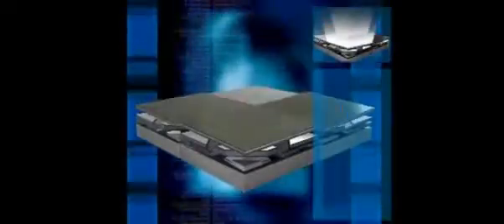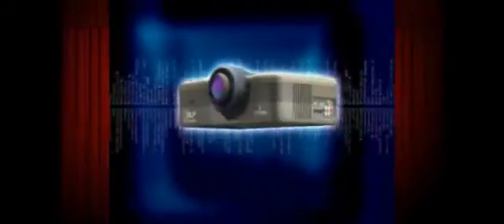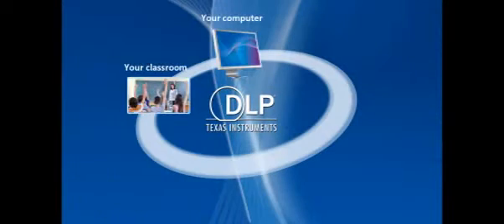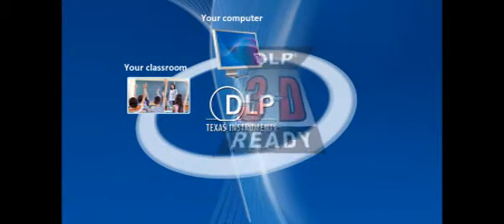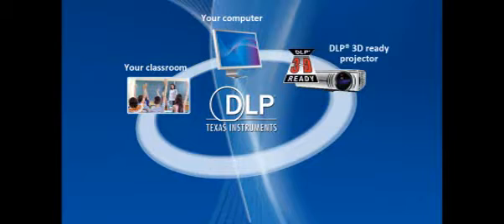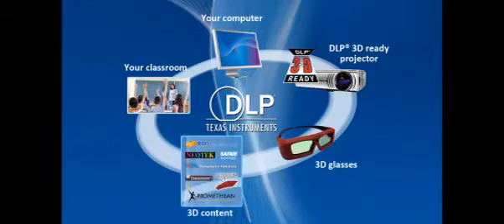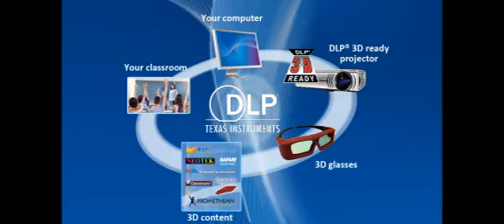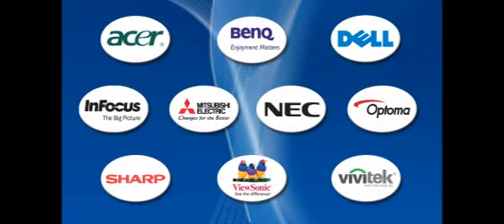BenQ 3D projection for education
3D instruction will be the latest trend in education, opening up new opportunities in teaching methods for educators and students alike. BenQ projectors and DLP® Link are taking teaching to a whole new dimension of effectiveness and enjoyment at no extra costs.